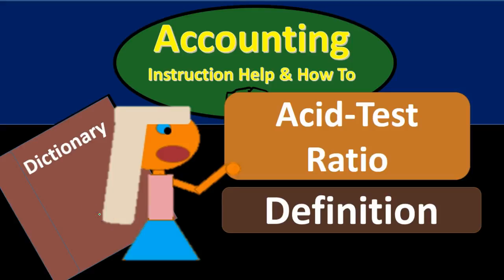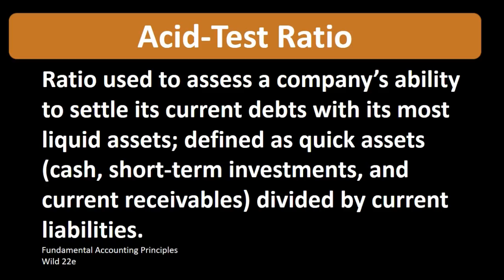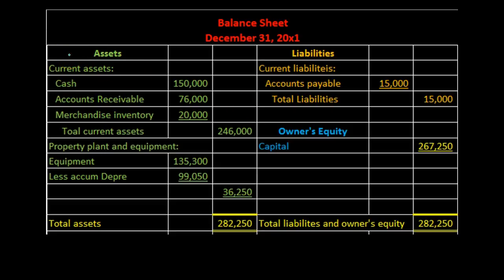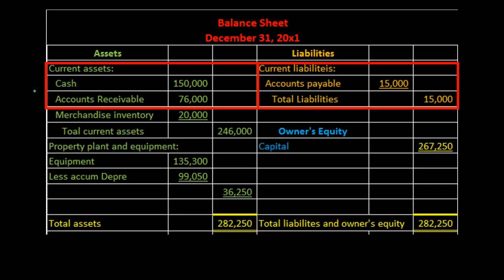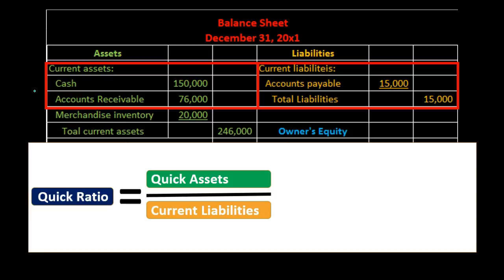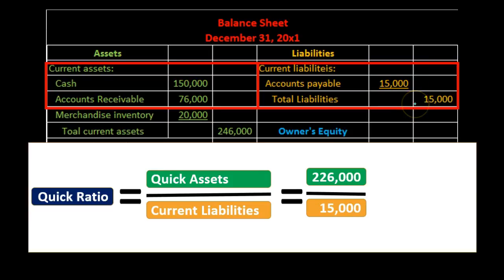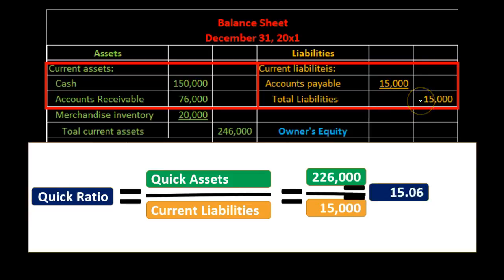Acid-Test Ratio Definition - What is Acid-Test Ratio?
Acid-test ration definition including break down of areas in the definition. Analyzing the definition of key term often provides more insight about concepts. Acid-test can be defined as: Ratio used to assess a company’s ability to settle its current debts with its most liquid assets; defined as quick assets (cash, short-term investments, and current receivables” divided by current liabilities. Acid-test ration is a liquidity ratio, acid-test ration being used to determine whether a company can pay its upcoming obligations, its current liabilities. The acid-test ration compares quick assets to current liabilities. The current ratio is similar to the acid-test ratio but the acid-test ratio is more restrictive on the assets included. The current ration includes all current assets, the asset test ration only including some of this subsection. For example, inventory is not included in the acid-test ratio.